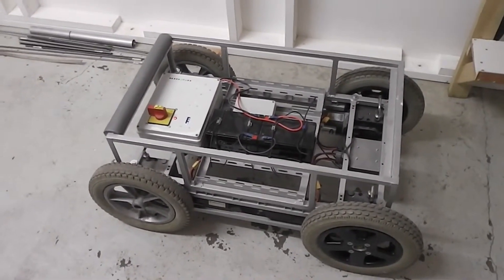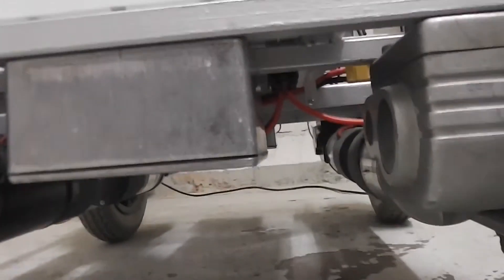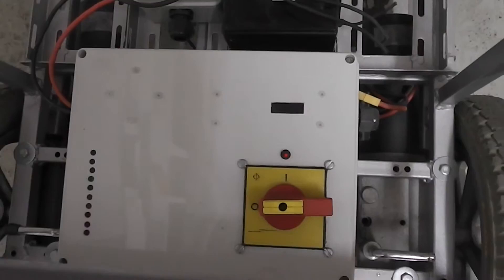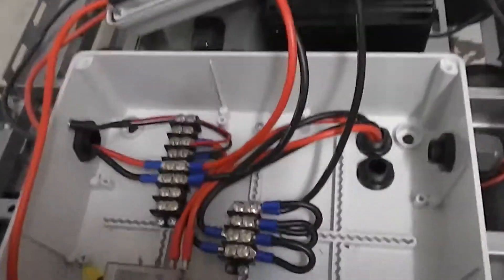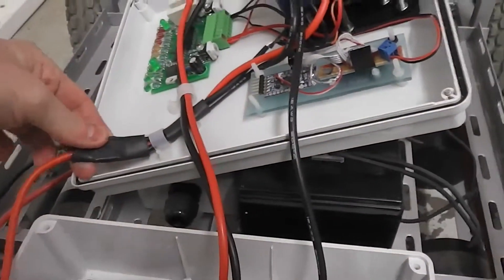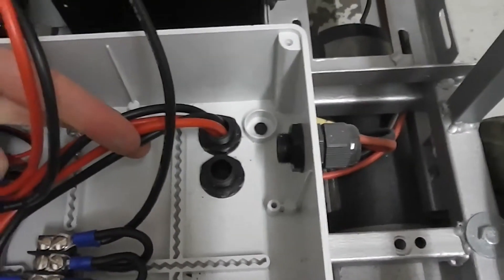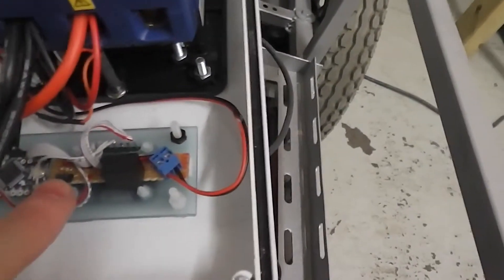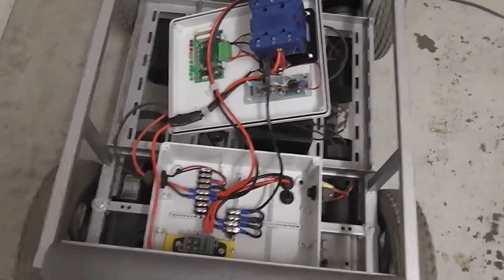Kevin - Power distribution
A quick overview of Kevins power distribution box including the OLED status display